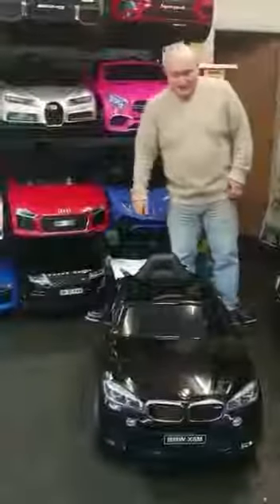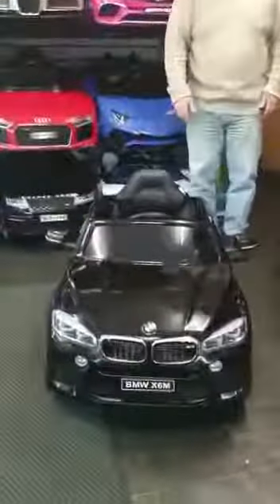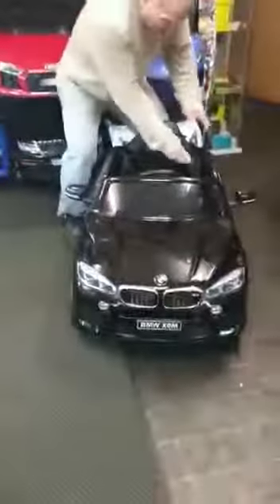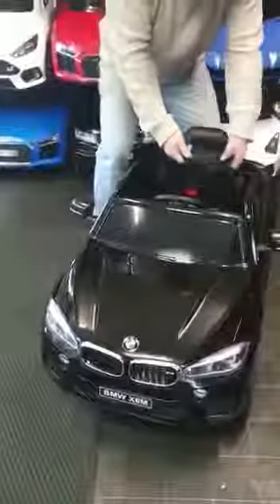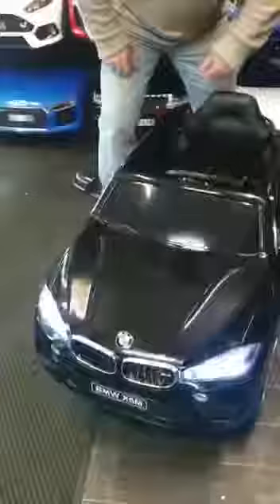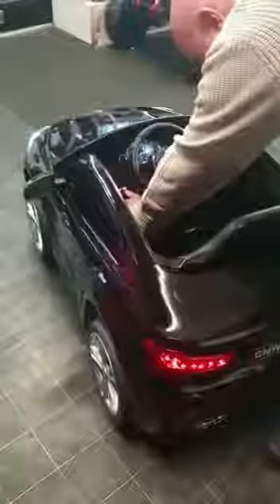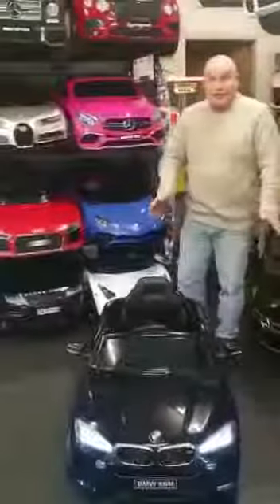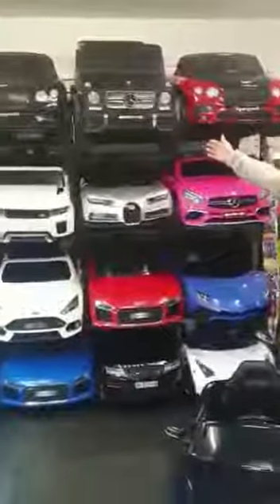licensed bmw x6m ride on car with remote control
Check out this amazing new ride on car bmw x6m, 1 x 12v battery, 2 motors 2 wheel drive, available in white, black, opening doors, led lights.